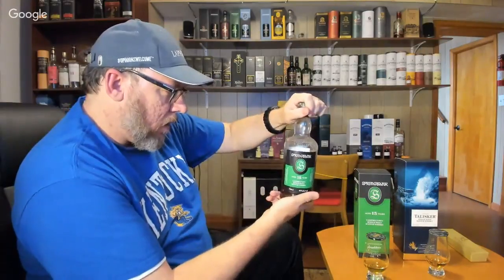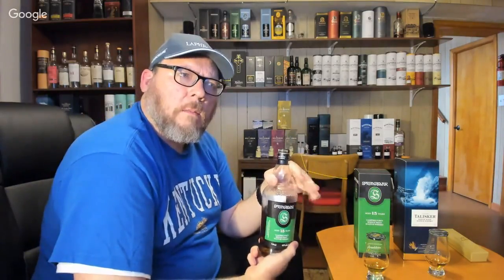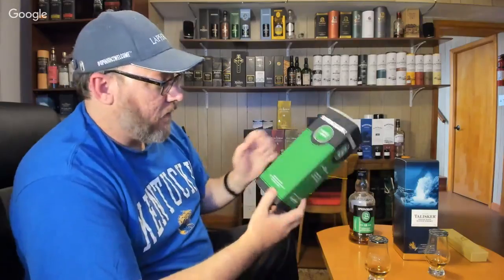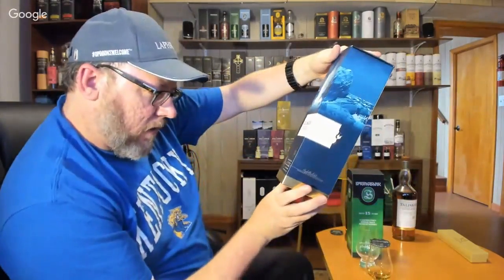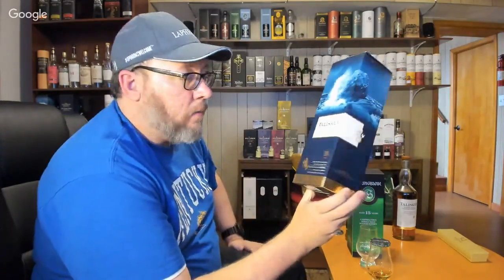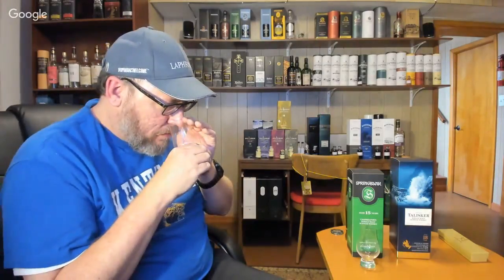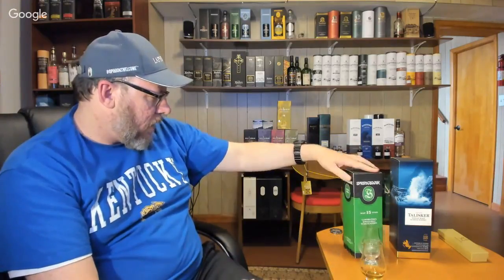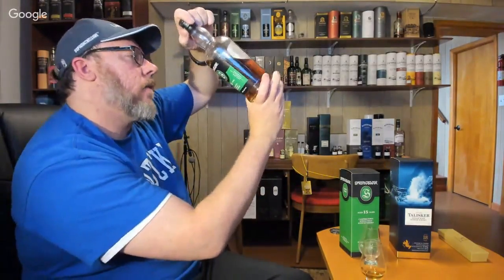Telex the Whisky Tech - Springbank 15 and the Talisker 18.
We are going to take a look at the Springbank 15 and the Talisker 18.